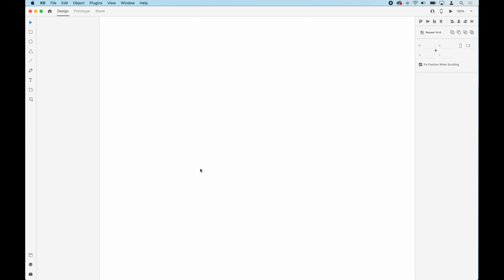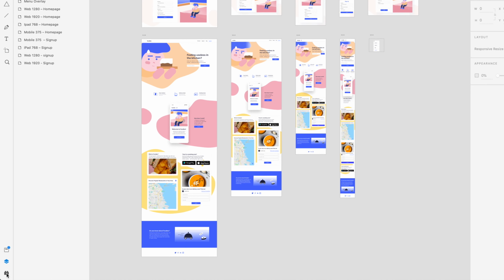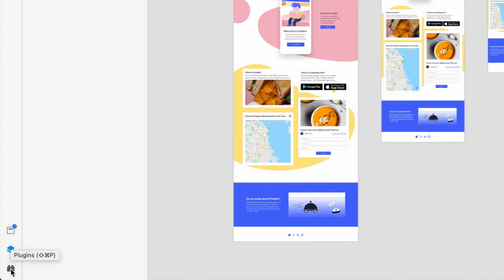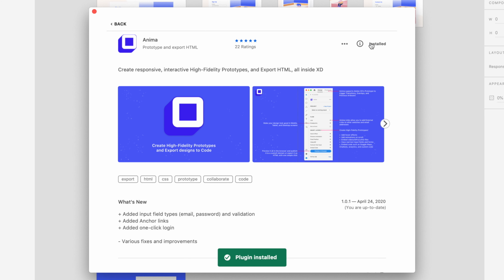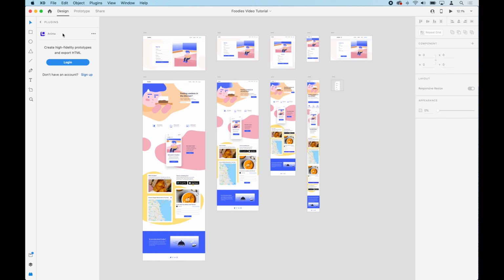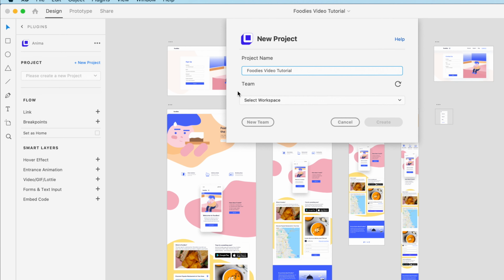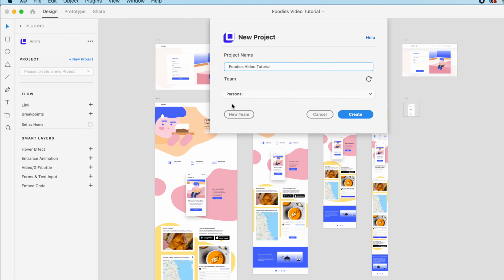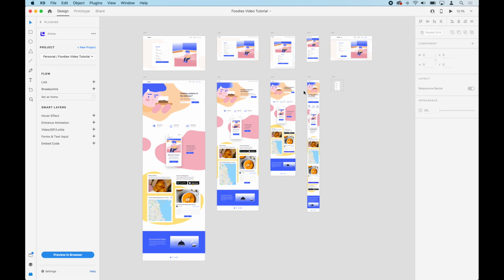Getting Started – Anima for Adobe XD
In this video series, you will learn how to create High-Fidelity Prototypes and websites directly from Adobe XD using Anima. No code needed.

These tutorials will cover:
– How to Publish a website directly from Adobe XD using Anima.
– Creating links with Anima and Adobe XD's native Triggers and Actions
– Creating Breakpoints to make your design look great on mobile, tablet and desktop devices
– Add Videos, GIFs, Lottie animation files to your design
– Embed Code such as a Google Map, a Chatbot, Analytics, or custom code
– Adding Hover effects and Entrance Animation that triggers on scroll

With Anima, designers can create High-Fidelity Prototype and websites right inside Adobe XD or Sketch.

Collaborating with High-Fidelity Prototypes helps designers to deliver real experiences, and build consensus across their team and organization.

Anima also converts Adobe XD and Sketch designs to HTML/CSS websites. Designers can host websites with Anima Cloud, or download the HTML/CSS code and self-host.

Visit AnimaApp.com for more details.

Join the community to share your thoughts and designs